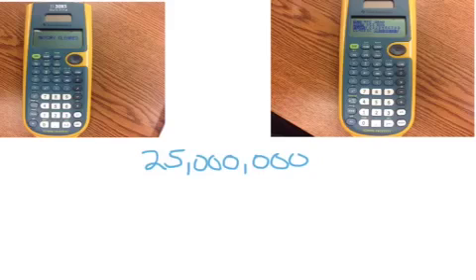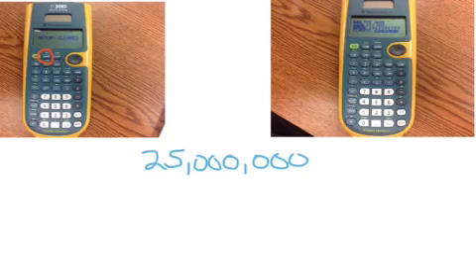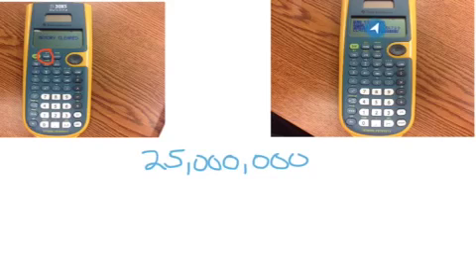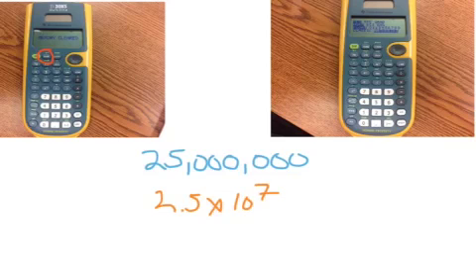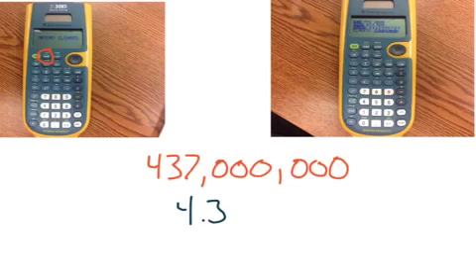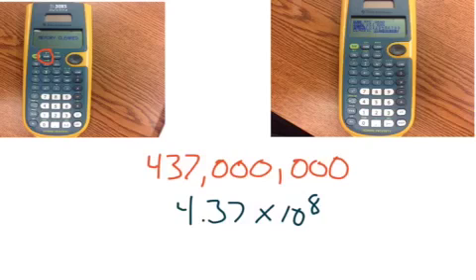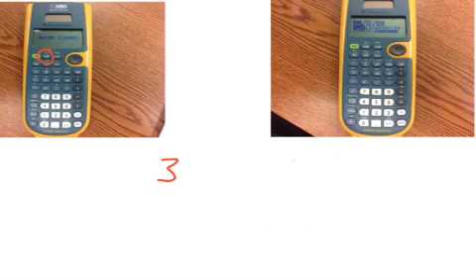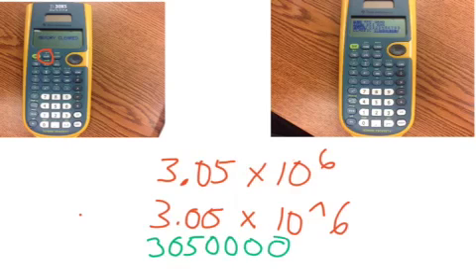Calculator and scientific notation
Using a calculator and scientific notation